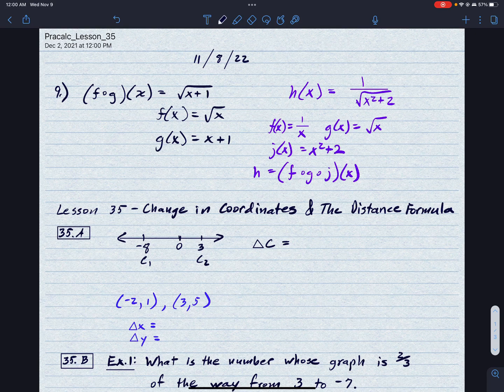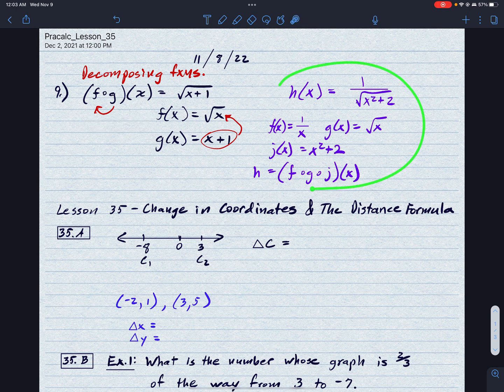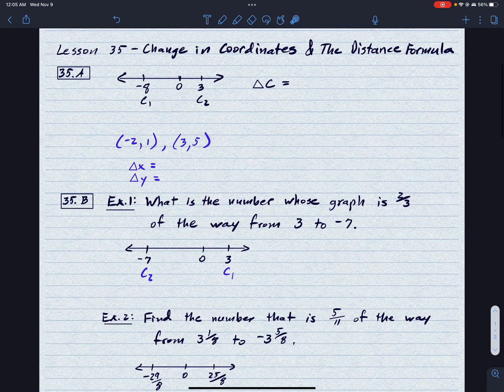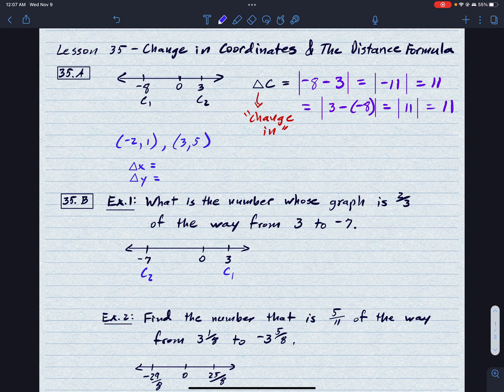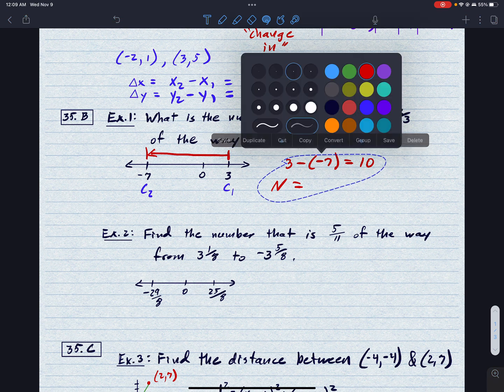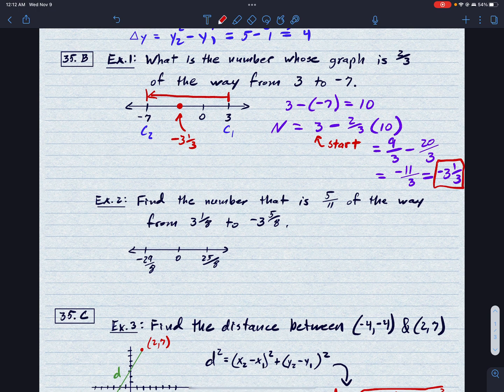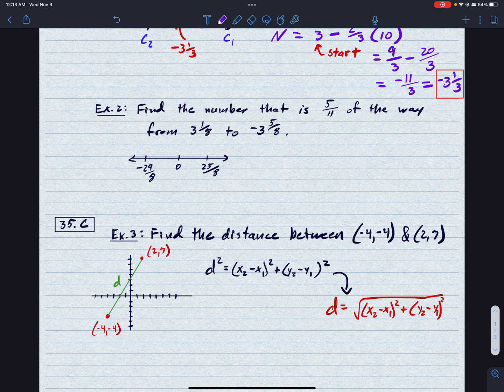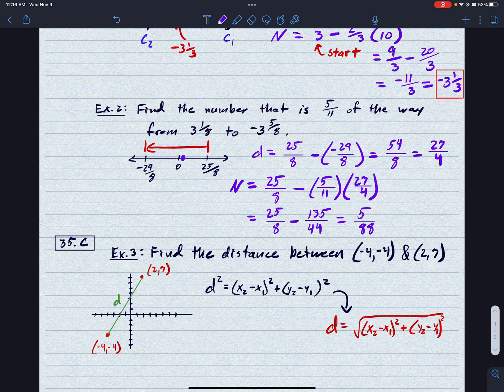Lesson 35. Change in Coordinates